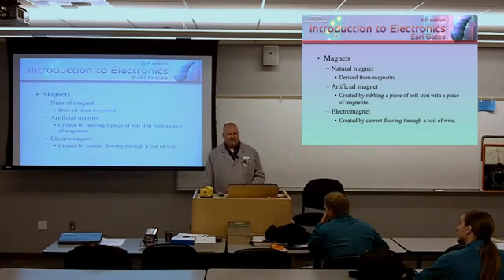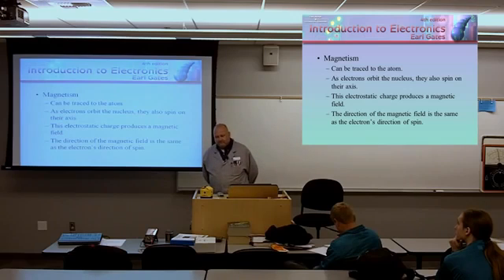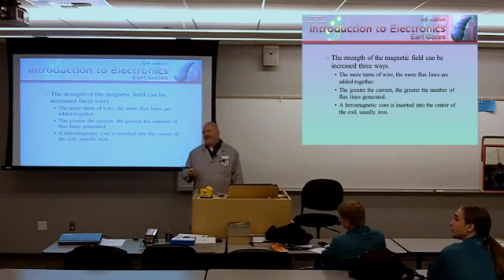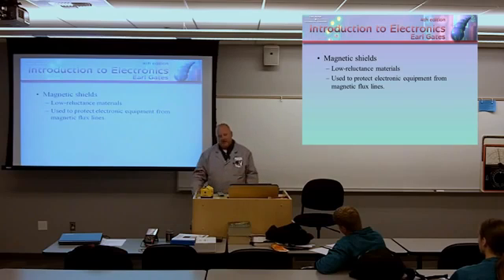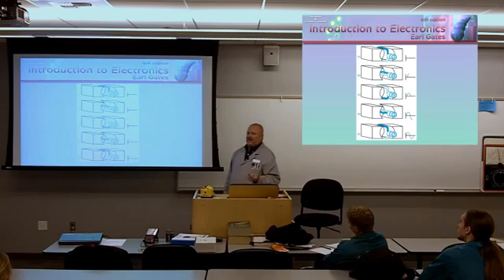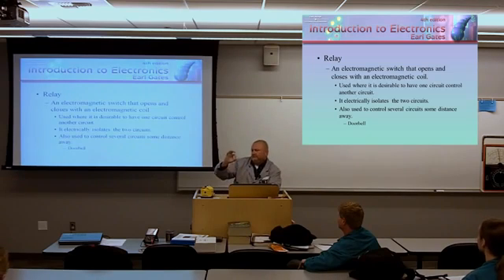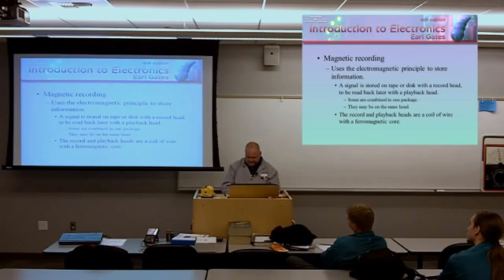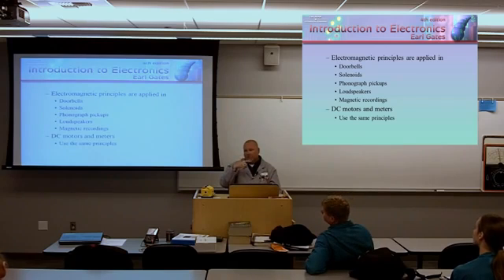ELEC Introduction Lecture 8 Magnetism